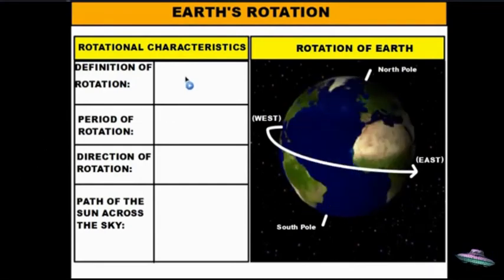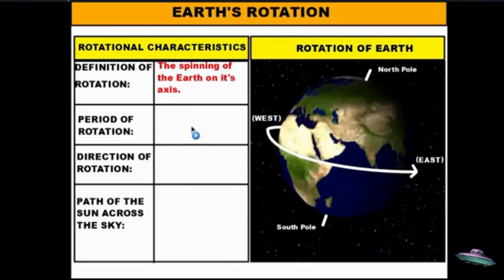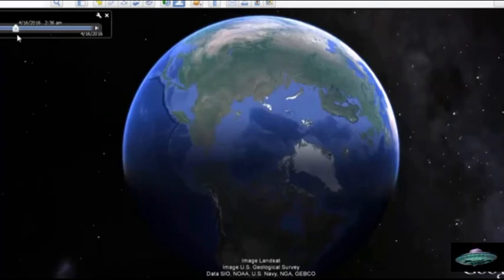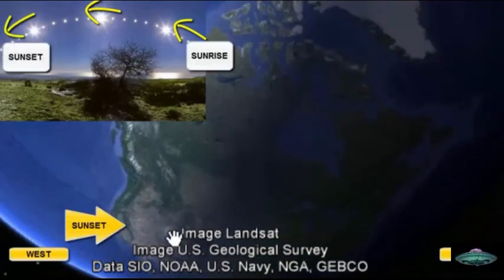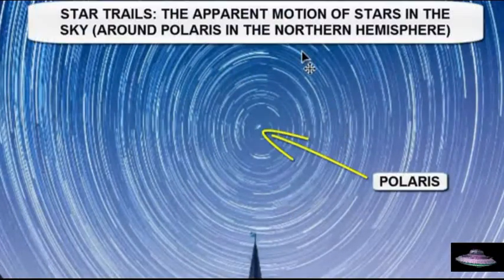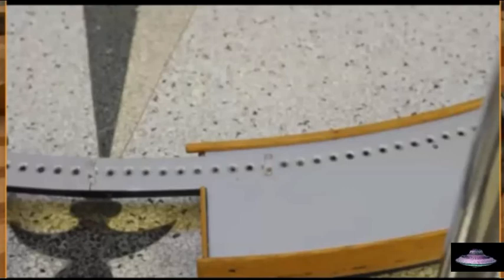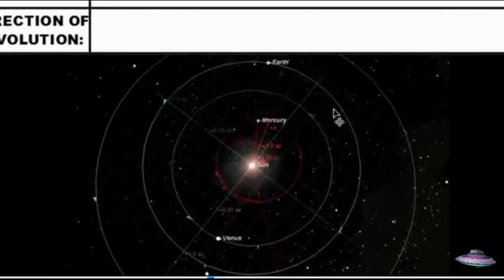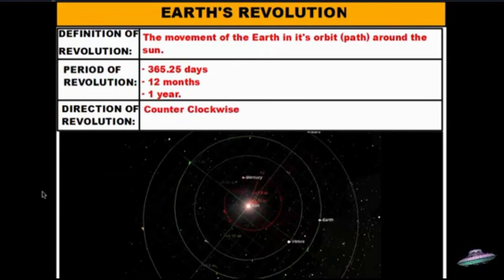Rotation and Revolution of Earth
Earth rotates on its axis as it revolves around the Sun . Earth rotates about its axis at approximately 15 angular degrees per hour.